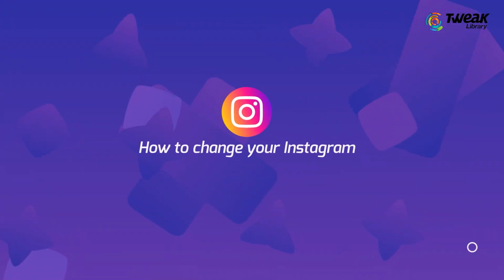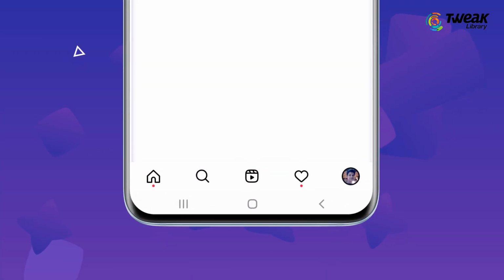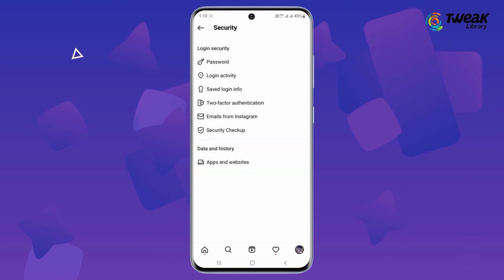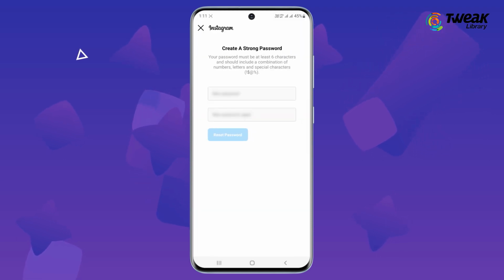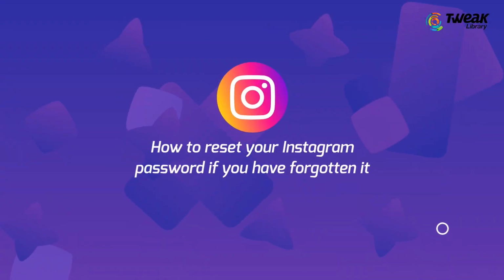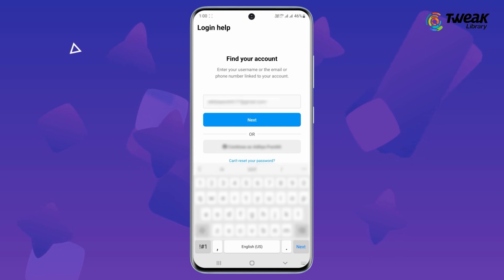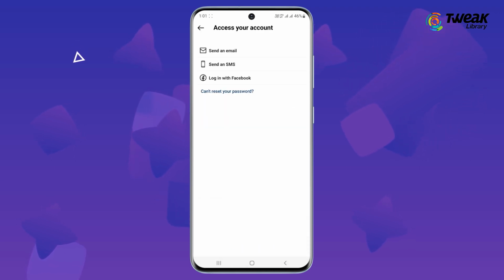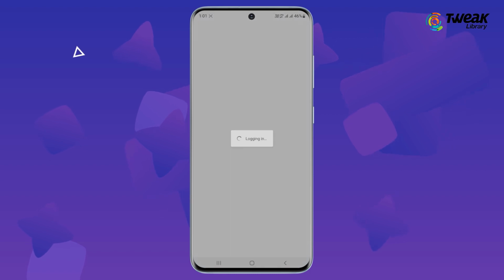How To Change Instagram Password without Old Password | Change Instagram Password If Forgotten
Forgot Instagram password? And want to change Instagram password or reset Instagram password then this tutorial will help you.
In this video you will learn how you can change or reset instagram password without old password and how you can change or reset instagram password with email, Phone number or Facebook account.
Watch the complete video to reset Instagram password if forgotten.

These topics cover in this video-
How to change instagram password if forgotten old password
How to change instagram password if forgotten 2022
How to change instagram password if forgotten without phone number and email
How to change instagram password if forgotten without facebook
How to change instagram password if forgotten with email
How to change instagram password if forgotten with Phone number